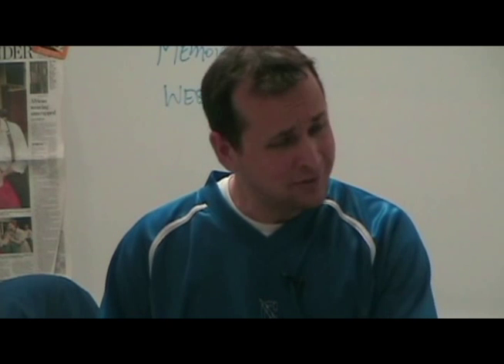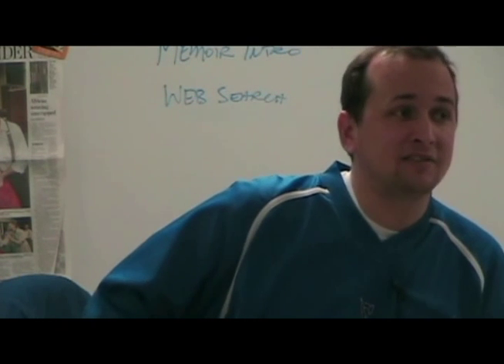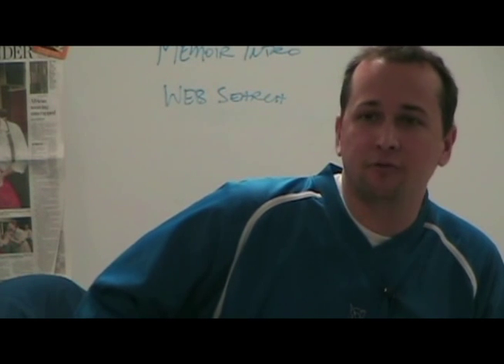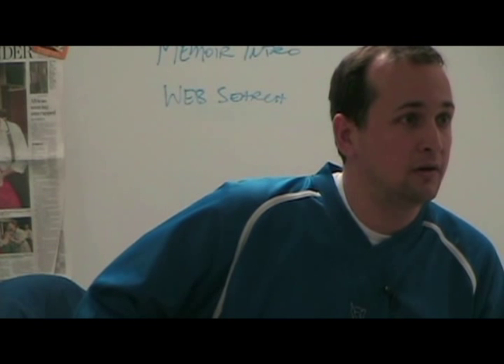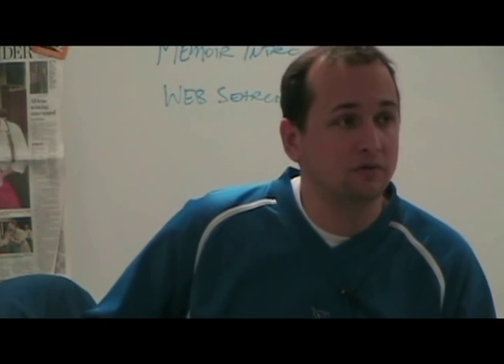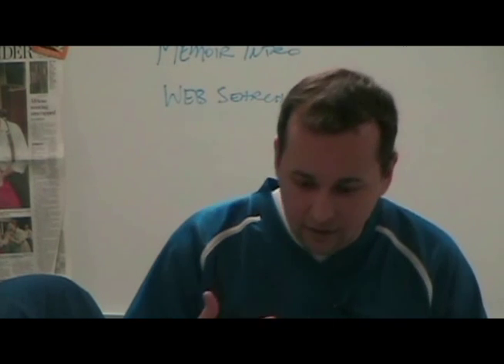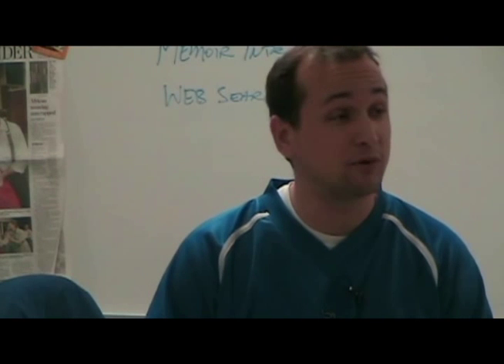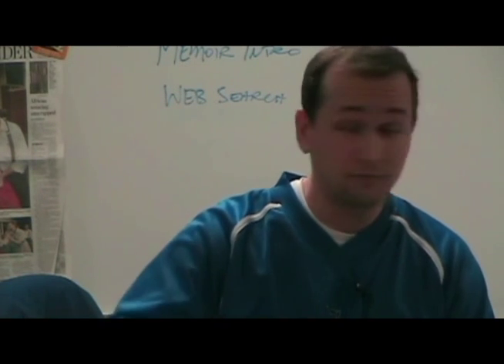Macbeth: Act 2 - Complete Act (Lecture)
Senior British Literature

This is analysis of the ENTIRE Act, if you wish to only focus on individual scenes within this Act, you can search my channel for those. They are there.